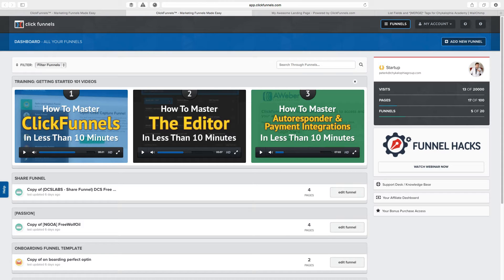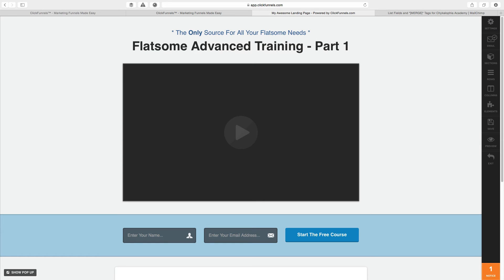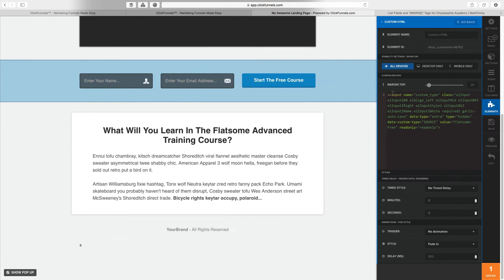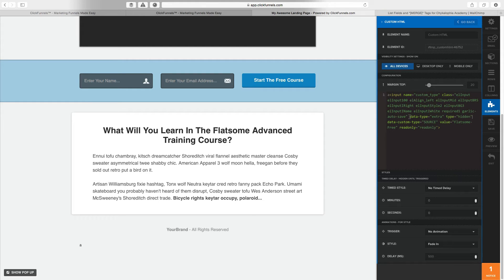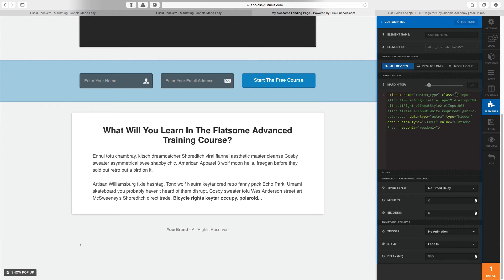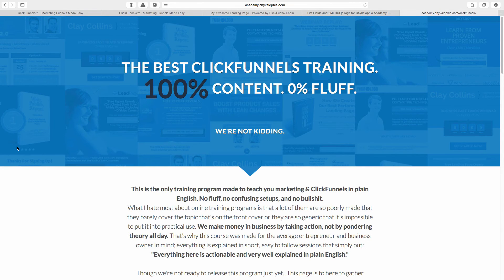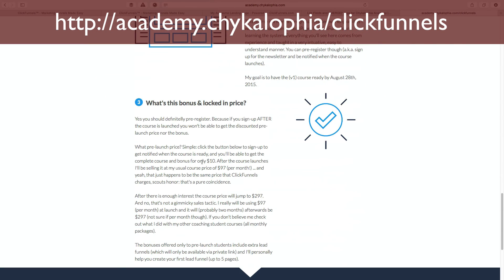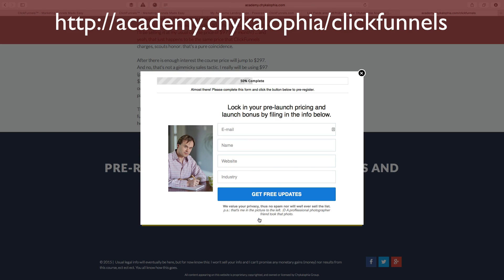Hidden Input Fields In Clickfunnels - Chykalophia Academy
How to use hidden input fields in Clickfunnels, even though they don’t “officially” support it … this is how you can make the hidden input fields work.

Great for tracking lead sources for you newsletters.

Here is the code you need to put into a HTML block:

Put the less then sign infront of the word "input" and a greater than sign after the last quote in "readonly". Youtube doesn't allow me to past full code with brackets and signs.

input name="custom_type" class="elInput required1 garlic-auto-save" data-type="extra" type="hidden" data-custom-type="WhereToStoreTheValueName" value="Input Value To Send" readonly="readonly"